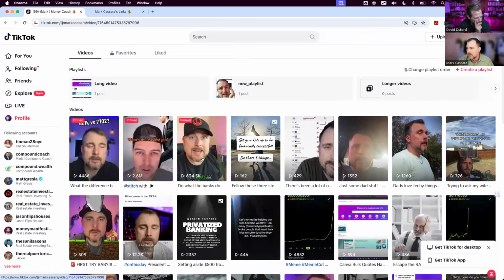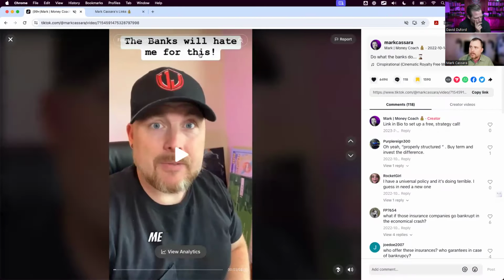The Secret To Creating FREE Insurance Leads On Social Media! [Mark Cassara Interview]